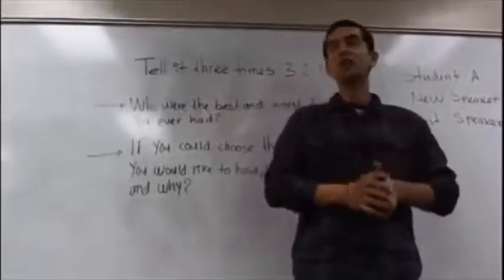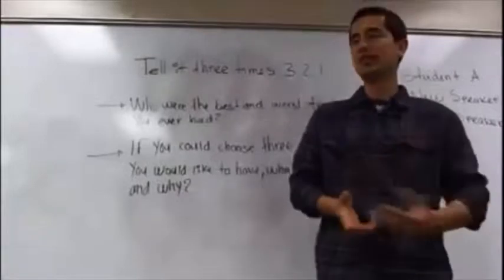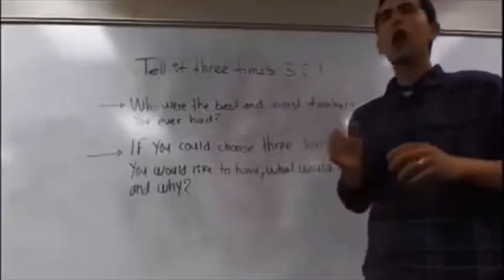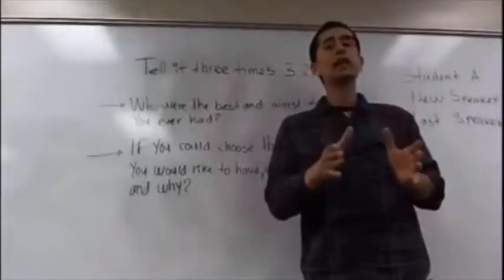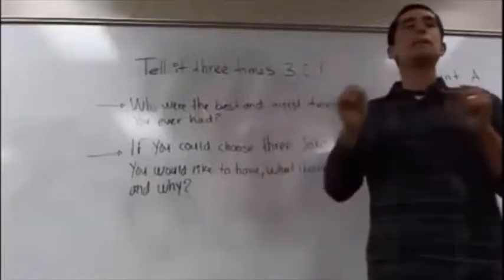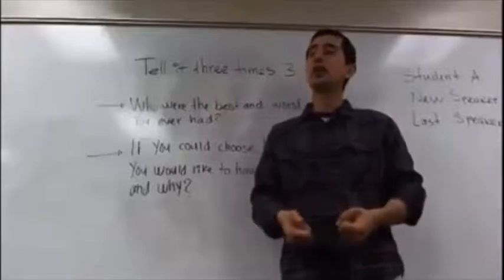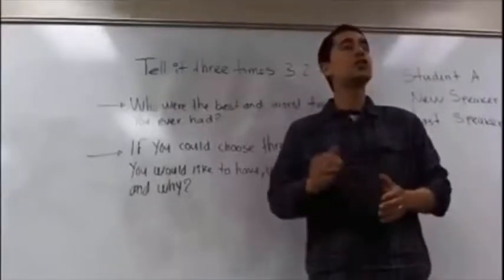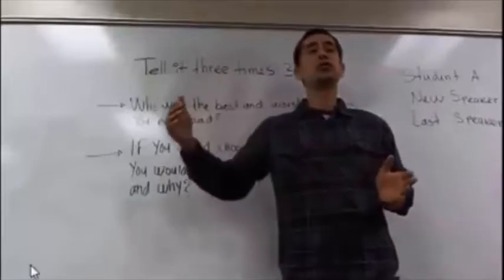Teacher Talk clip